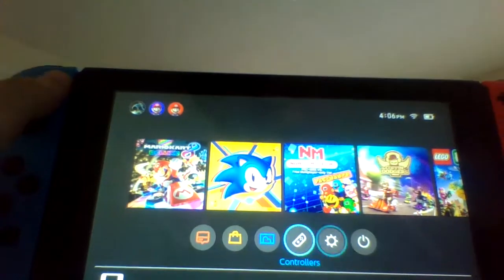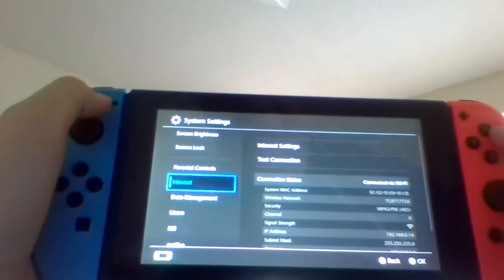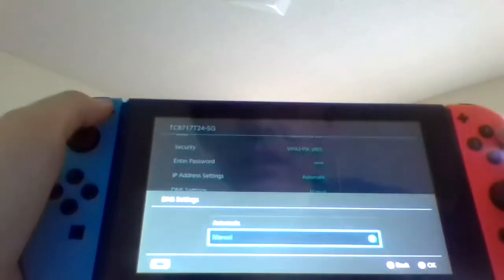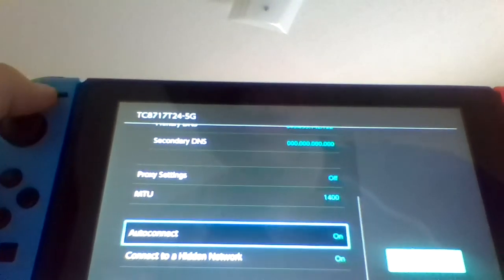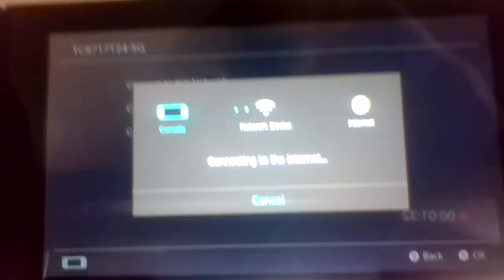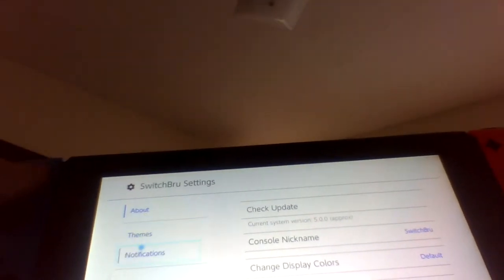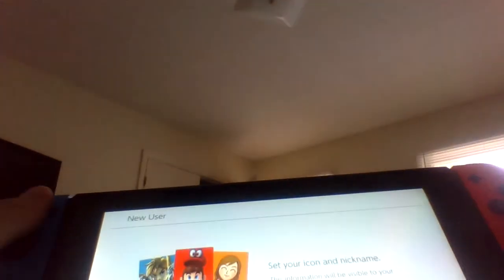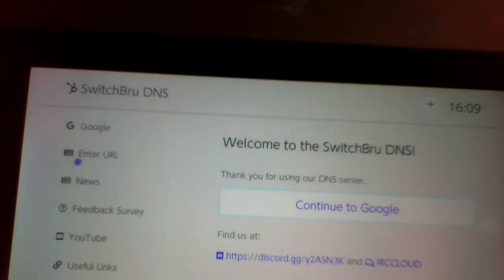Nitendo Switch: Home brew DNS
Hey guys i hope you enjoy the video heres te DNS sever you have to do it in primary. DNS: 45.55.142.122